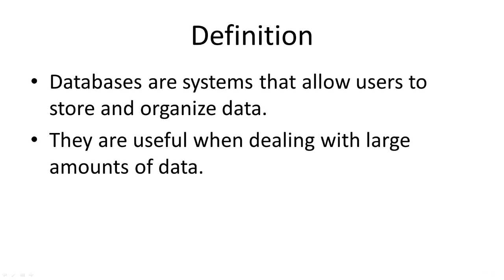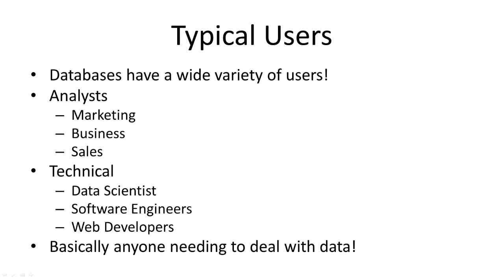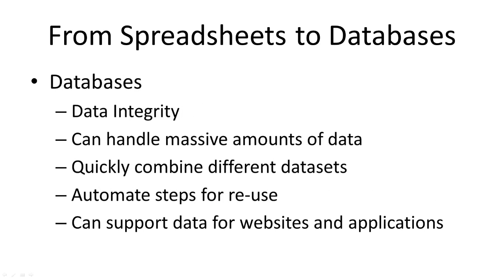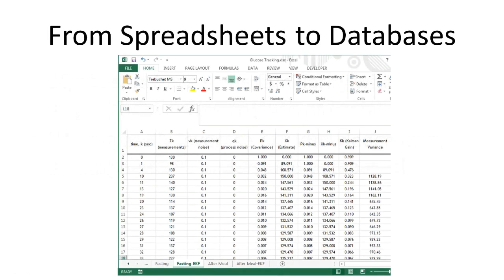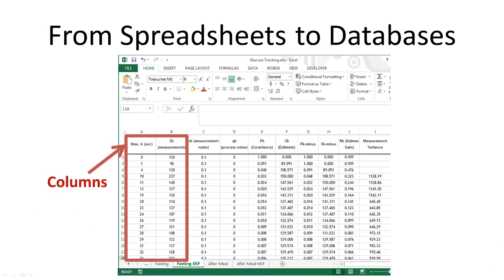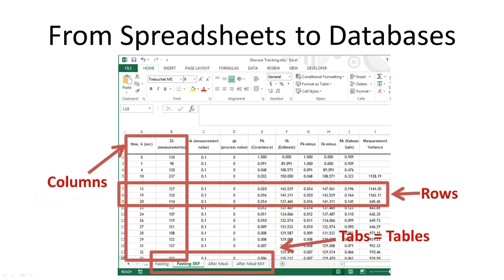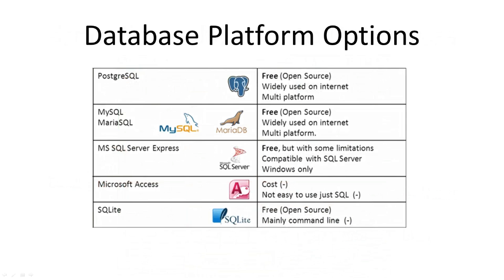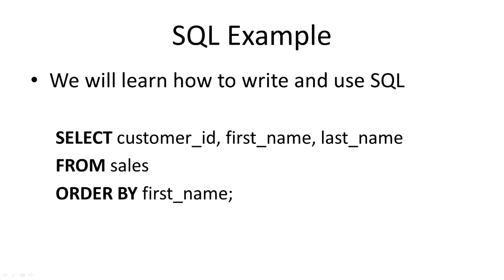What is a Database !! sql injection step by step !!sql injection cheat list #1 ✔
▶▶▶▶Description:-

SQL Injection (SQLi) refers to an injection attack wherein an attacker can execute malicious SQL statements (also commonly referred to as a malicious payload) that control a web application's database server (also commonly referred to as a Relational Database Management System – RDBMS).

 Database is a collection of information that is organized so that it can be easily accessed, managed and updated.Data is organized into rows, columns and tables, and it is indexed to make it easier to find relevant information. Data gets updated, expanded and deleted as new information is added. Databases process workloads to create and update themselves, querying the data they contain and running applications against it.

Computer databases typically contain aggregations of data records or files, such as sales transactions, product catalogs and inventories, and customer profiles.

Typically, a database manager provides users with the ability to control read/write access, specify report generation and analyze usage. Some databases offer ACID (atomicity, consistency, isolation and durability) compliance to guarantee that data is consistent and that transactions are complete.

Databases are prevalent in large mainframe systems, but are also present in smaller distributed workstations and midrange systems, such as IBM's AS/400 and personal computers.